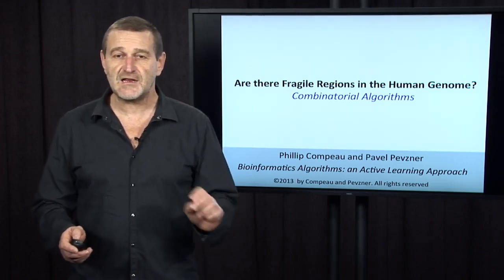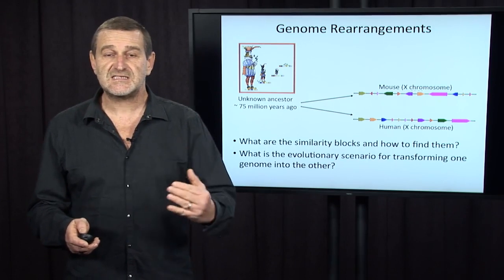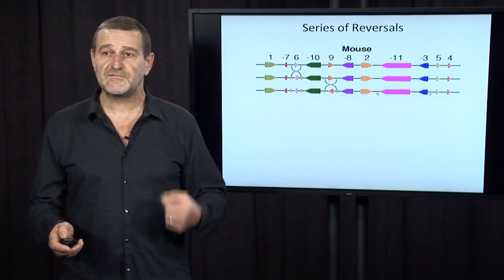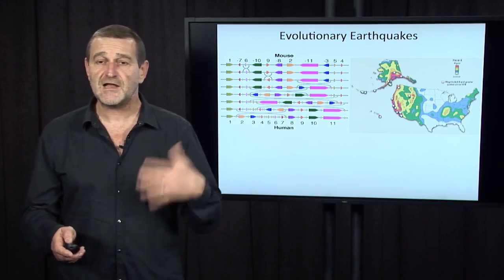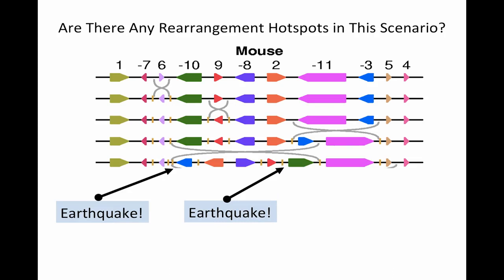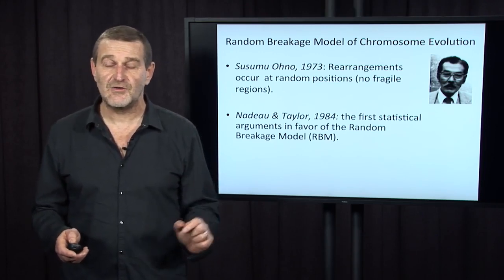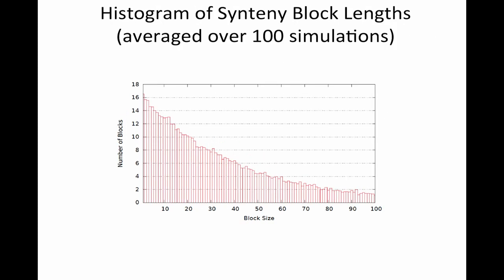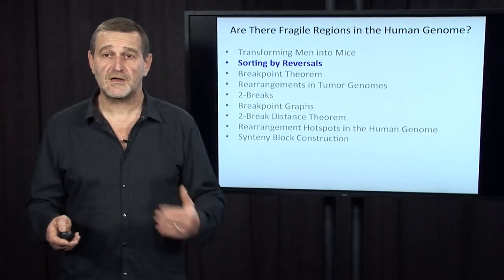Human-to-Mice Transformation concept| Bioinformatics course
Dive into the fascinating intersection of fiction and science as we explore the concept of transforming humans into mice. In this intriguing video, we delve into the world of bioinformatics and genetic manipulation to unravel the scientific and ethical considerations behind such an idea. Join us as we discuss the limits of current technology, the complexities of genetic engineering, and the portrayal of transformation in literature and media. Discover the imaginative possibilities and the scientific realities that converge in this